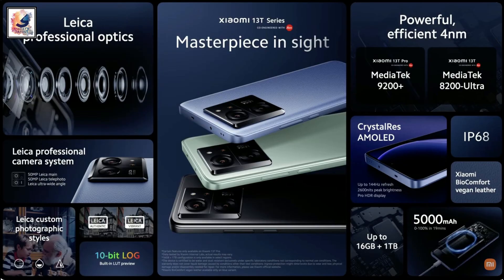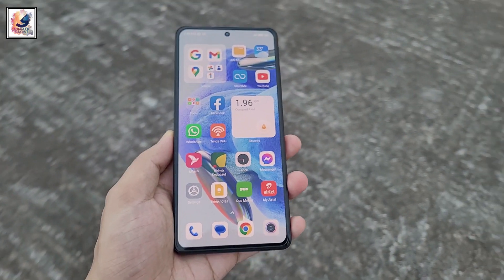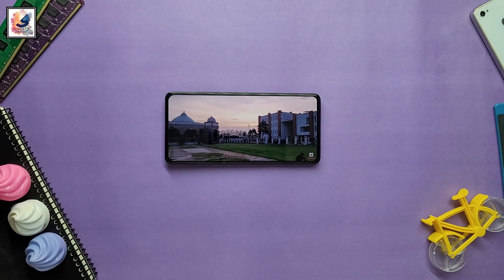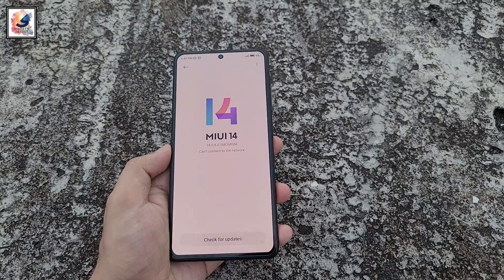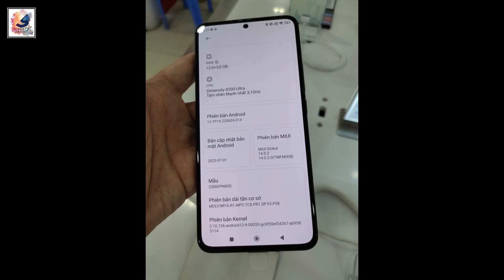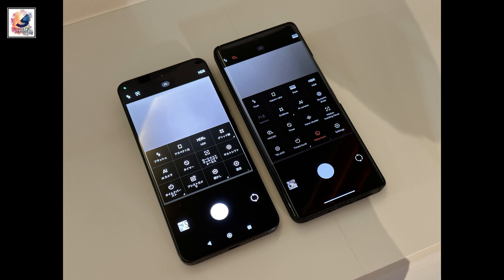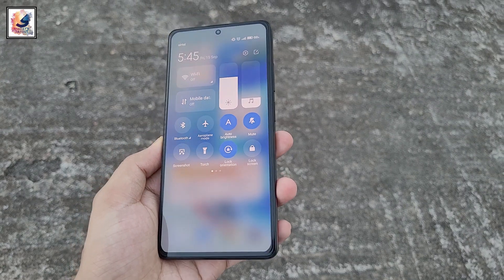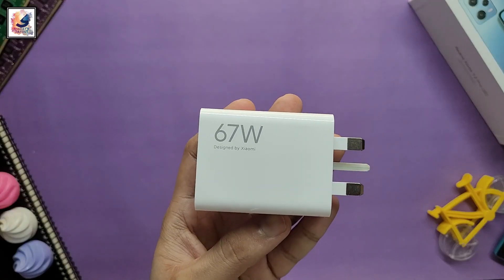Xiaomi 13T 5g Review - Should You UPGRADED!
As-salamu alaykum friends,I am Shadat Hossain Sazib. welcome you all to Shadat's Dayout YouTube channel.  I like to share with you guys the Xiaomi 13t 5g Review. I hope you guys like and enjoy it.

 PLh0MlQPTaItjopl8vw13LCnzSsSYuoaz3

xiaomi 13t pro 5g,
xiaomi 13t pro,
xiaomi 13t pro review,
xiaomi 13t pro camera test,
xiaomi 13t pro unboxing,
xiaomi 13t pro camera review,
xiaomi 13t pro camera,
xiaomi 13t pro vs redmi note 13 pro,
xiaomi 13t pro price in india,
xiaomi 13t pro full review,
xiaomi 13t 5g,
xiaomi 13t,
xiaomi 13t review,
xiaomi 13t camera test,
xiaomi 13t unboxing,
xiaomi 13t camera review,
xiaomi 13t camera,
xiaomi 13t pro vs xiaomi 13t,
xiaomi 13t price in india,
xiaomi 13t full review,